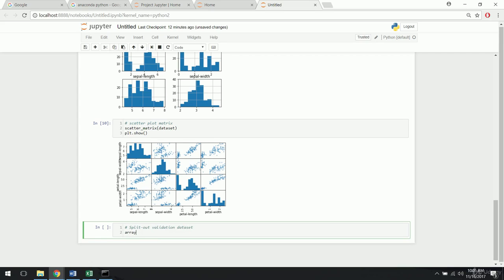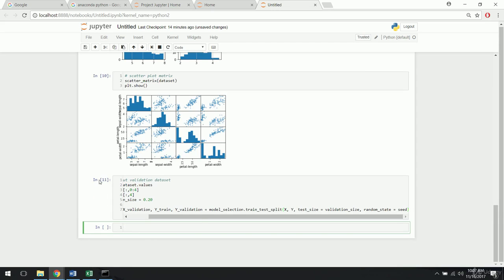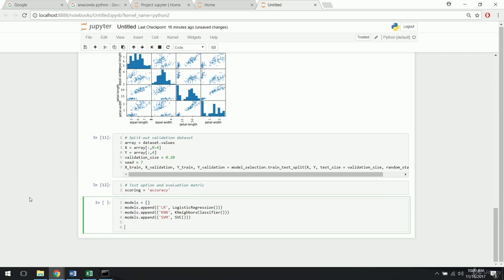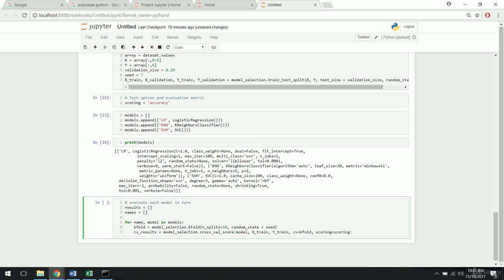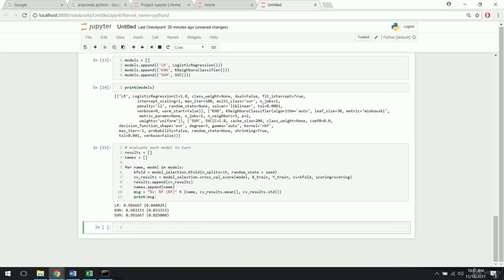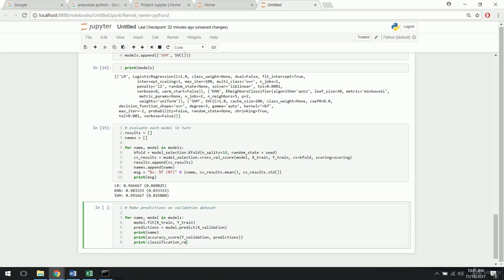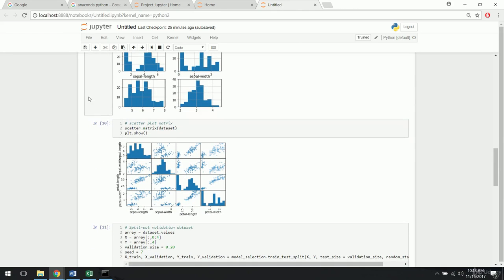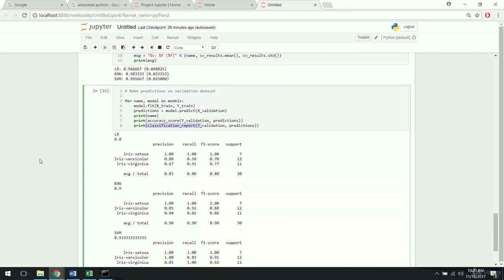13 Bonus! Supervised Learning Project in Python Part 2 | Computer Monk 🔴